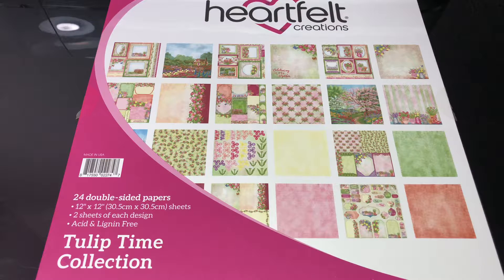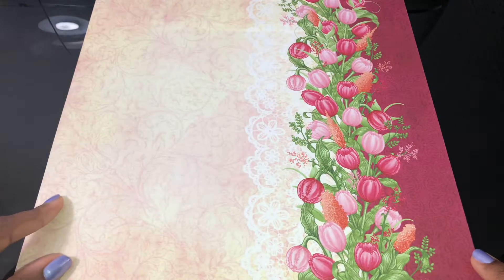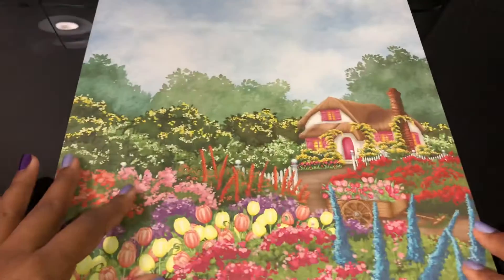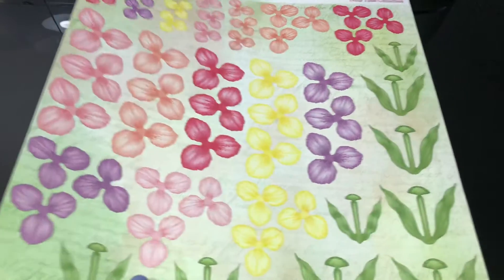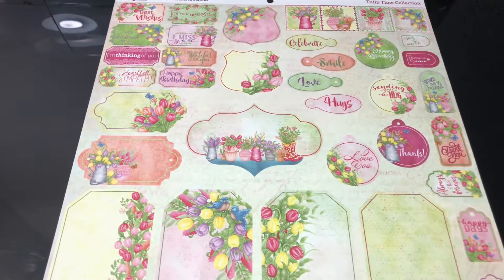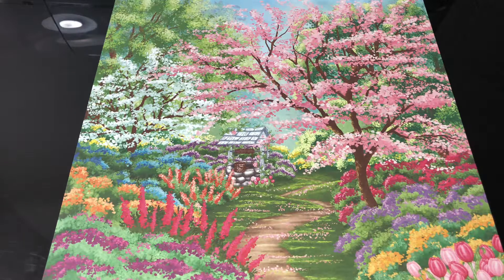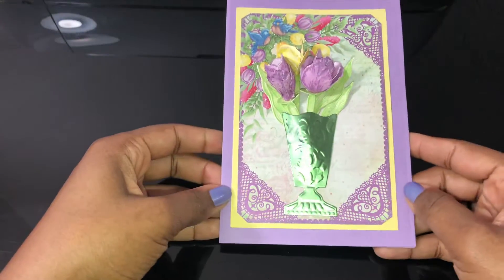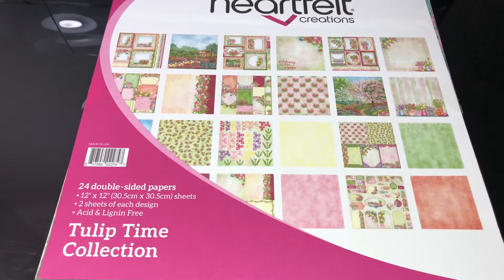Heartfelt Creations Tulip Time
Bright and colorful tulip paper with card inspiration.